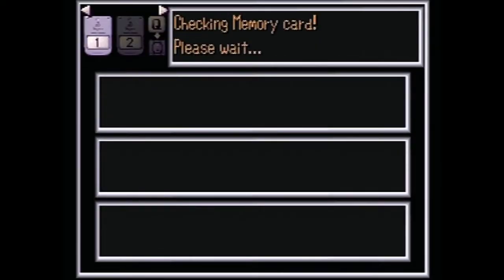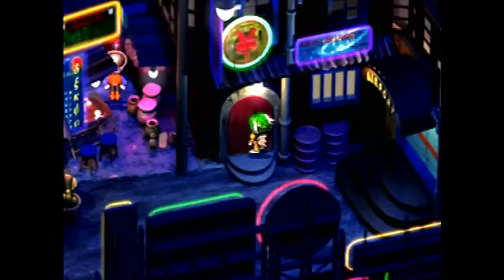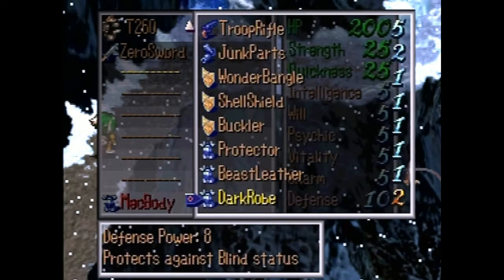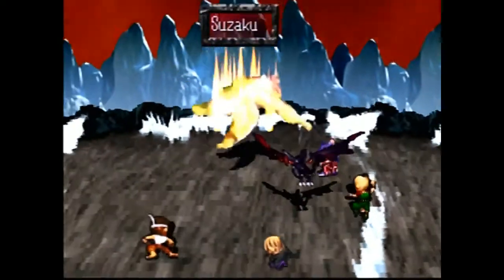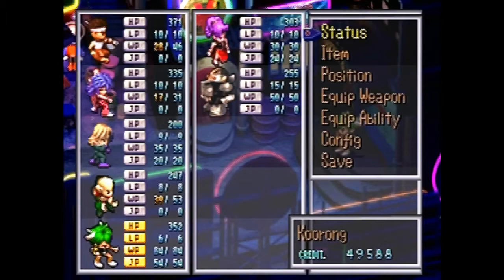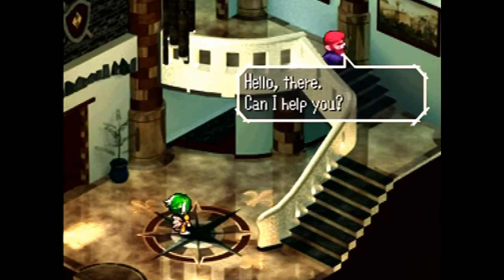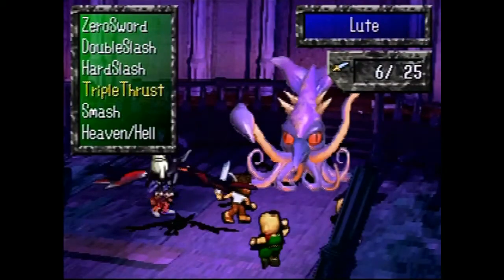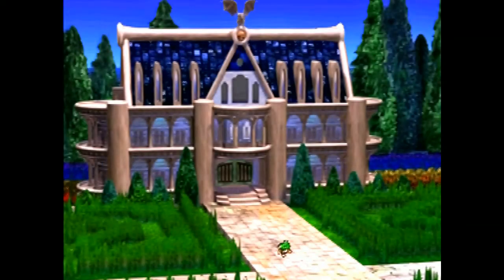Complete in Box Plays - Saga Frontier: Riki's Quest - Part 3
We're blowing right through Riki's quest! First, I explain some of the stuff I did off-screen, including going into the money glitch, the 'Gold Ignot Trick' or 'Takonomics'. Since my time to play each week is limited, I decided to go ahead and get some nice equipment, so we're not struggling on every single boss.

Then, we head to IRPO to get the Shield Card, but most importantly, the character Fuse, who will be one of our main 5. Our team is pretty much set at this point: Riki, Lute, Gen, Fei-On, and Fuse. Not the greatest party, but Riki does not have many options.

Then, we head to Manhattan... I mean Owmi, to find a ring bought by some other rich guy. More to come soon!